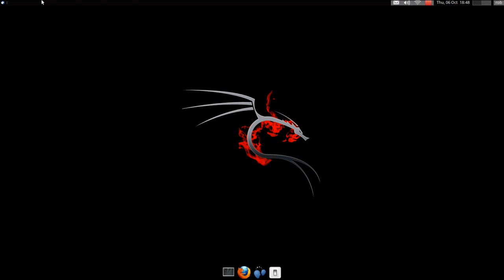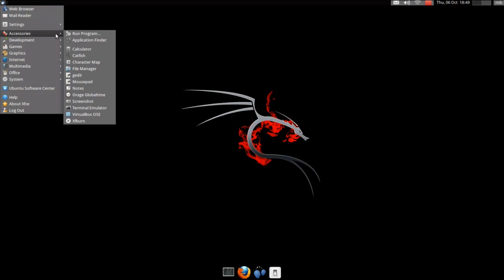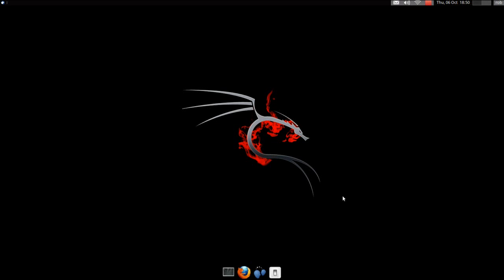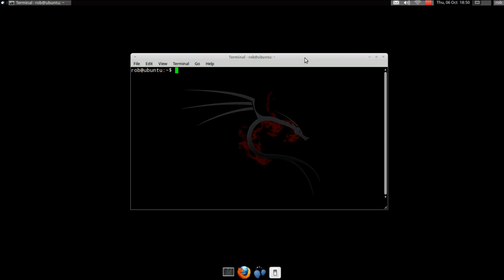Linux Tutorial 1 - An overview of Linux (HD).mp4